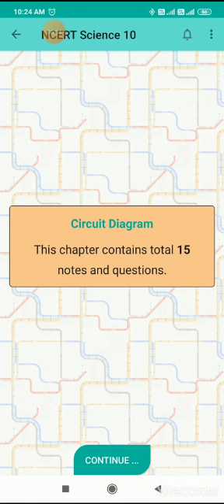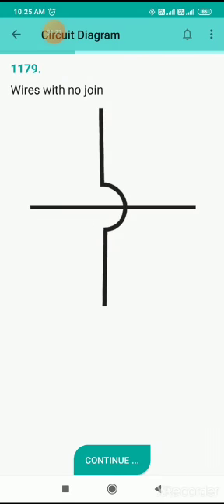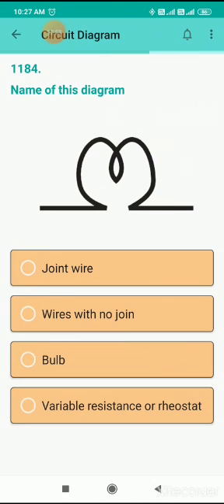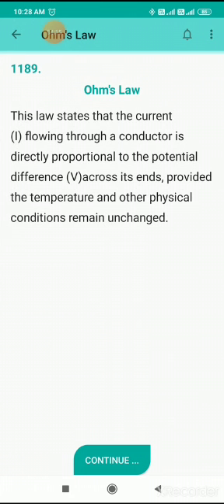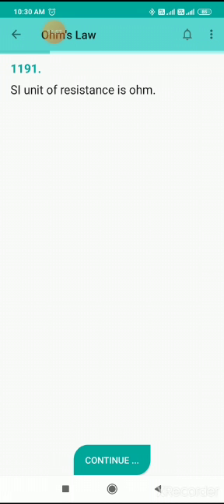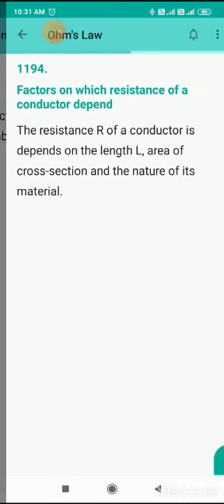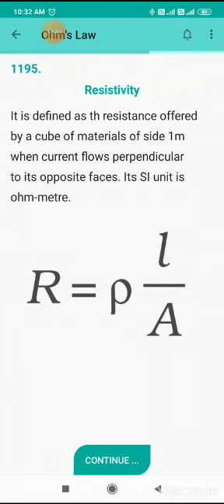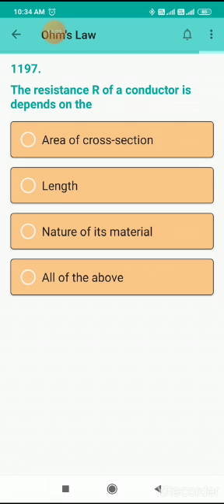Class- X, Subject- Physics, Topic - Circuit Diagram and Ohm's Law, Part- 3, Rawal Convent School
Rawal Online Classes Class- X, Subject- Physics, Topic - Circuit Diagram and Ohm's Law, Part- 3, Rawal Convent School
Class- X Physics Circuit_Diagram_and_Ohm's_Law Part3 Rawal Convent School